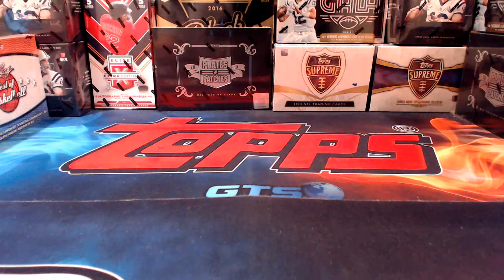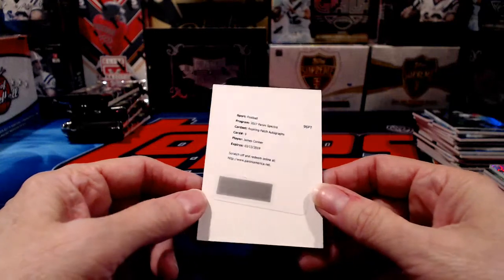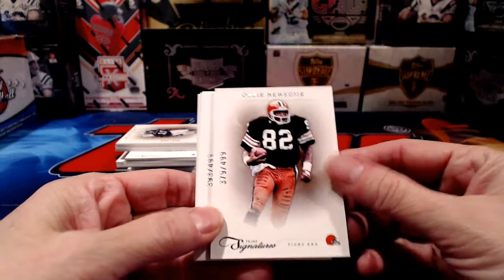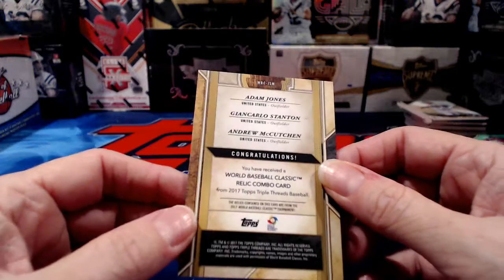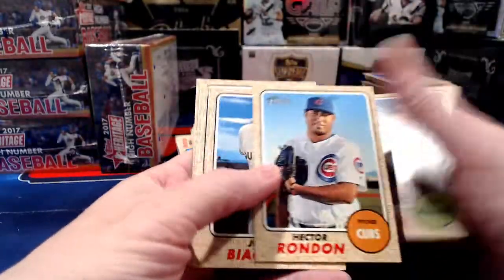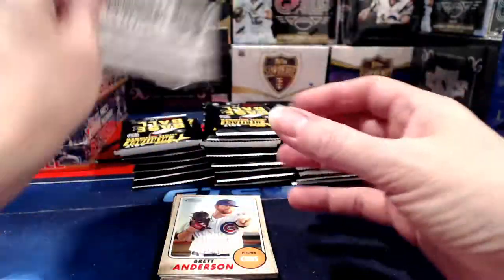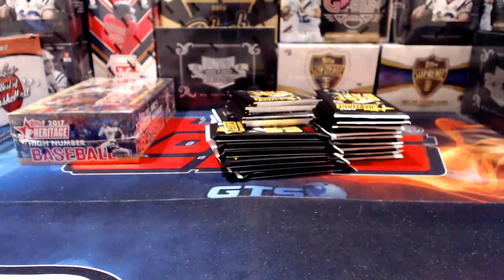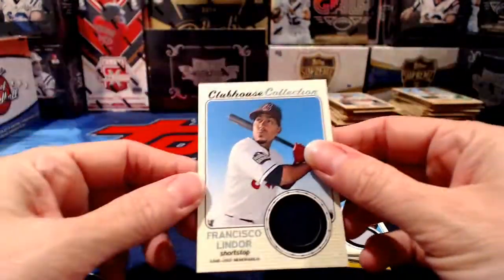ebay 9-26-17 - Football & Baseball breaks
ebay auctions that ended 9-26-17 - football & baseball breaks:  4x 2017 Spectra football 1/2 case break #3; 5x 2011 Panini Prime Signatures football 1/2 case break #37; 3x 2017 Topps Triple Threads 1/3 case break #4; 6x 2017 Topps Heritage High Number 1/2 case break #4